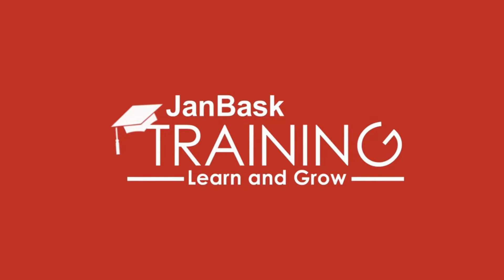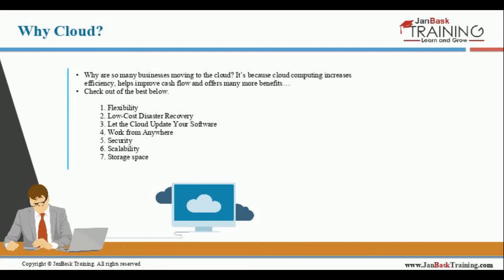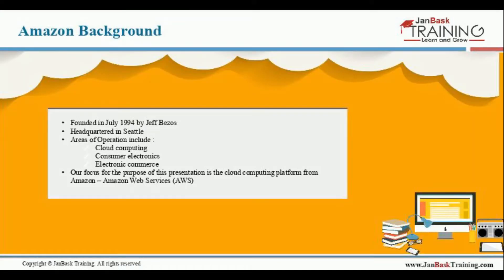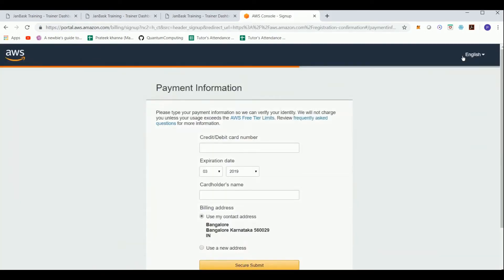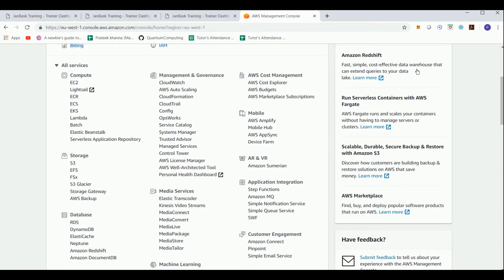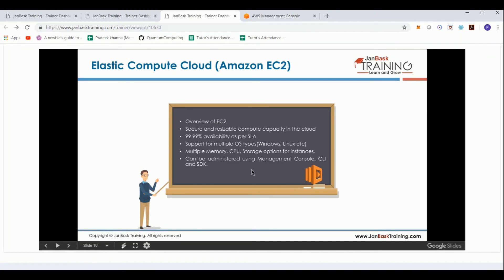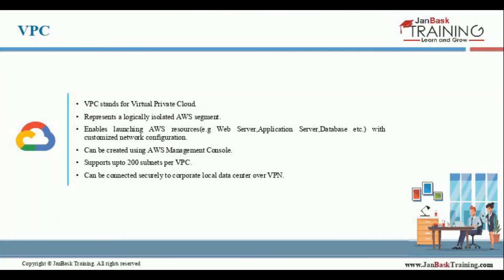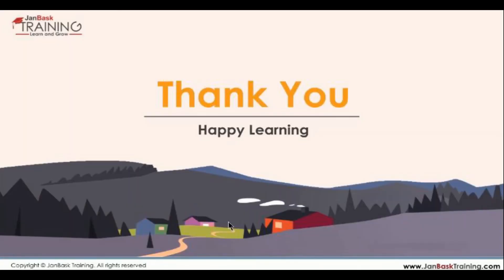AWS Tutorial For Beginners | A Detailed Guide to Cloud Computing for Beginners | JanBask Training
AWS Tutorial For Beginners | AWS online Training | JanBask Training

 Amazon Web Service (AWS) has turned out to be one of the most successful and useful ways in bringing down the contribution of web facilitation, as one of the main assets are being shared between numbers of clients. Many of us must be aware that one of the biggest giant Amazon offers SNS, i.e. Simple Notification Service that can be utilized to set up, work, for sending messages, alarms and other valuable data effortlessly from the cloud.

In order to give you end to end details about Amazon Web services, we will address the following points,

What are Amazon Web Services?
The reasons behind the popularity of Amazon Web Service
Amazon Web Services are considered as one of the most versatile, adaptable, and strong financial methods for every type of business correspondences. It allows engineers to pick a convention utilizing their resources they need to convey messages to their customers and different applications.

Other Resource to Learn AWS